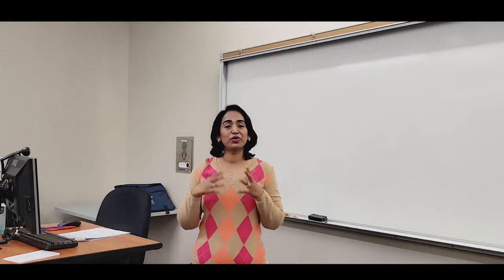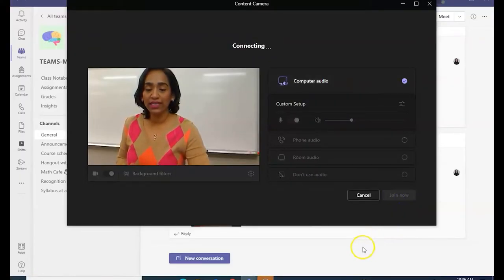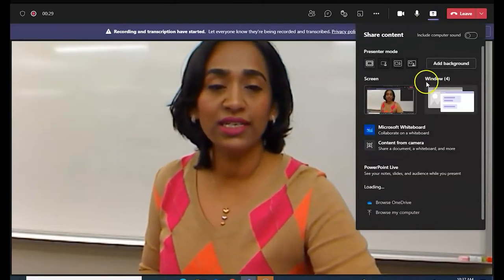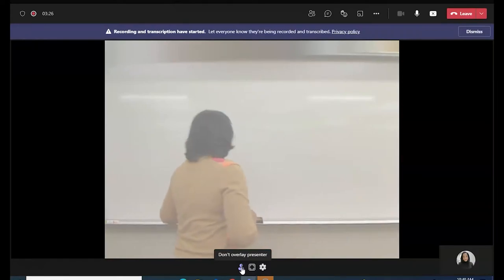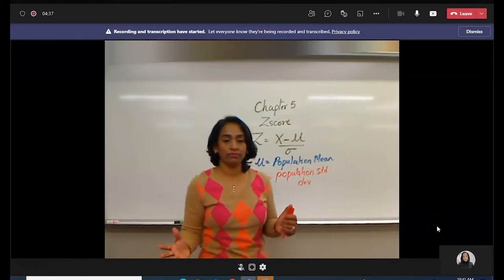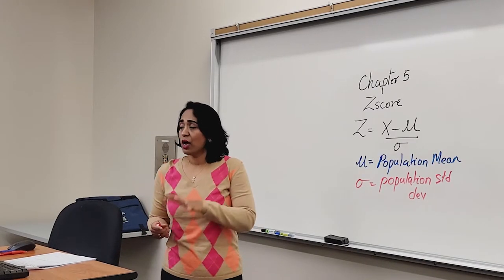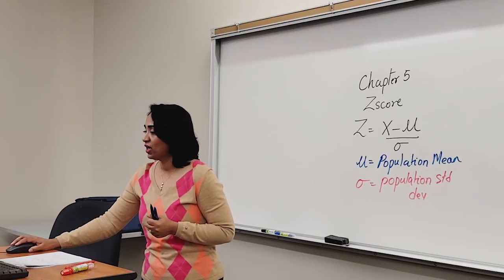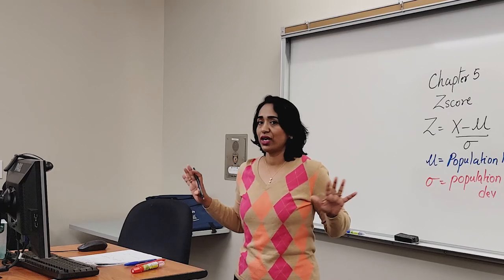How to use Microsoft Content Camera in Classrooms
In this video, i will demonstrate how to use the Content Camera in a classroom. I will also show you how to use the new feature to project your printed documents.
0:00 Intro
0:51 Camera setup
2:03 Sharing WhiteBoard
3:12 Classroom demonstration
5:00 Sharing Document option
6:04 Sharing a Printed Document